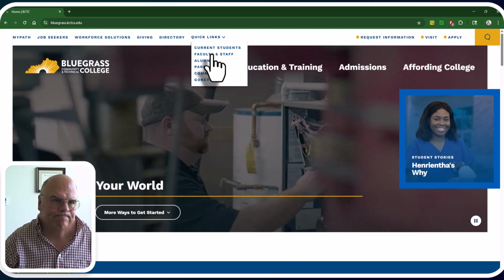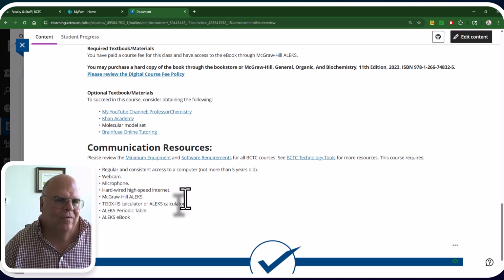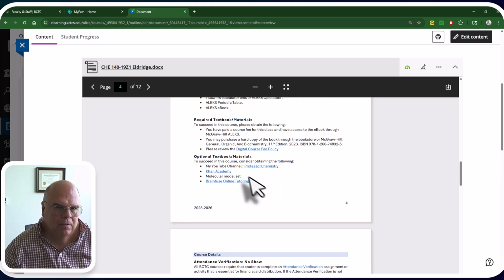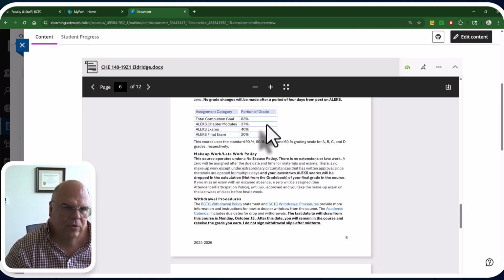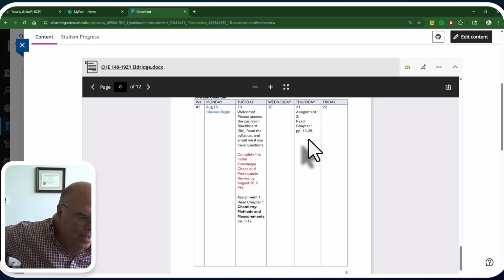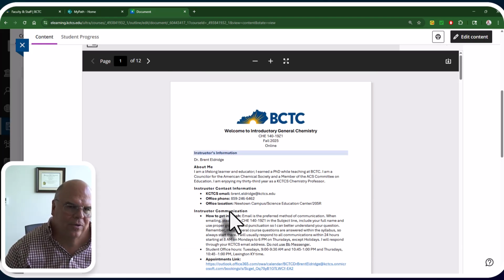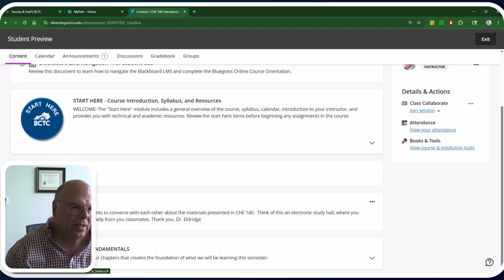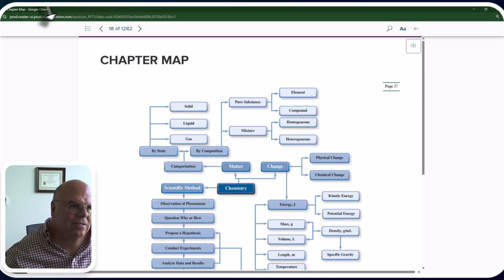CHE 140 Introduction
A video introducing Blackboard (Bb) and McGraw-Hill ALEKS Learrning Management Systems (LMS) to engage the course.